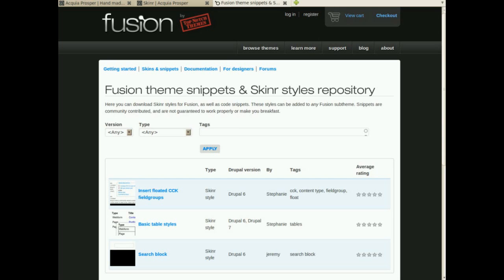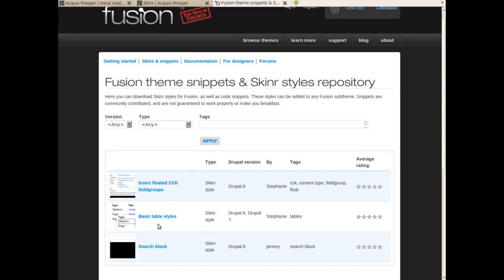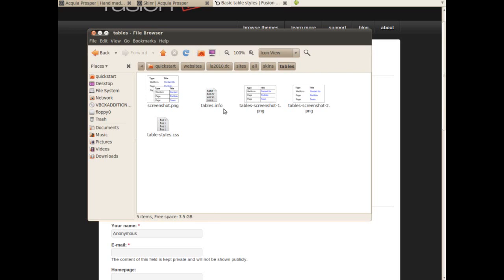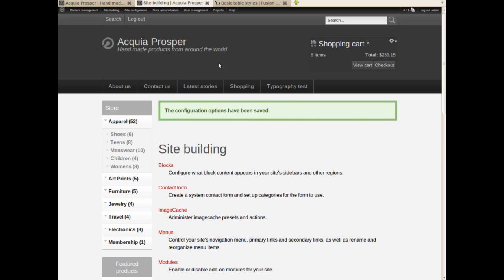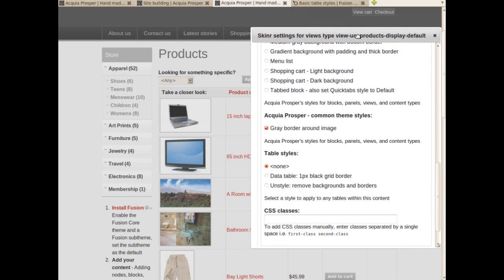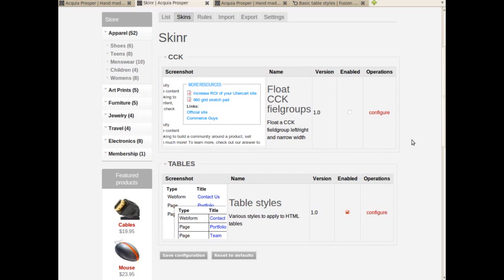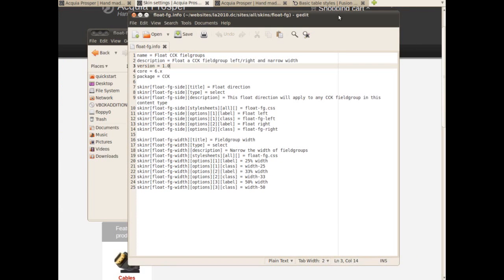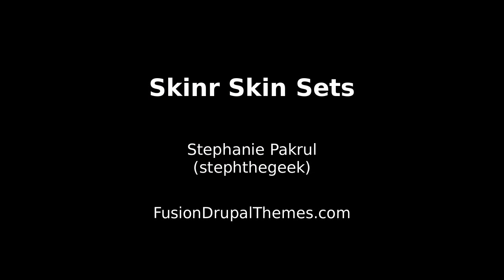Screencast: Using & creating skin sets for Drupal with Skinr 2 and Fusion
How to download or create your own skin sets for Drupal using the Fusion theme and Skinr module.  You can create independent sets of CSS, jQuery, and images to use across multiple themes or even sites.